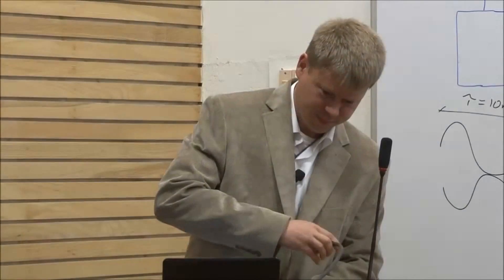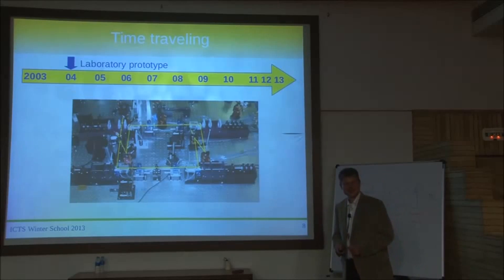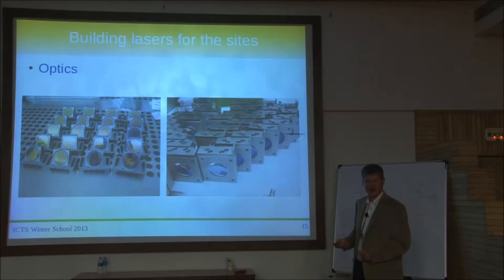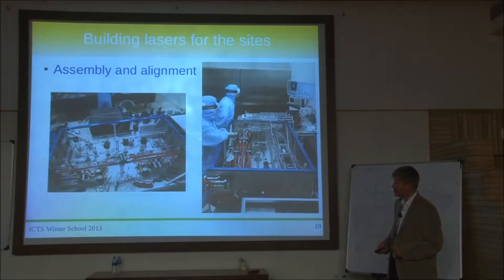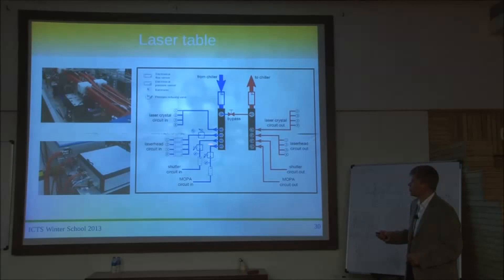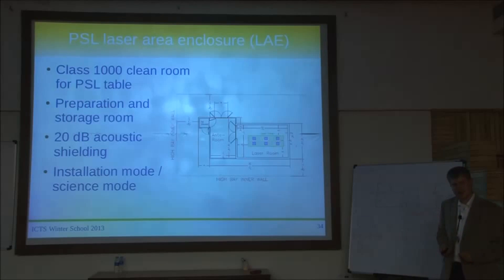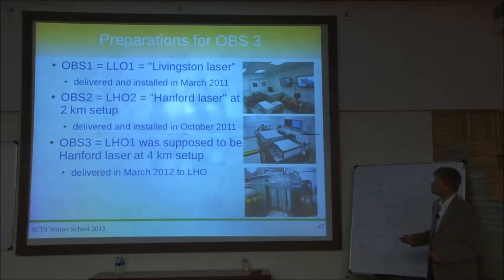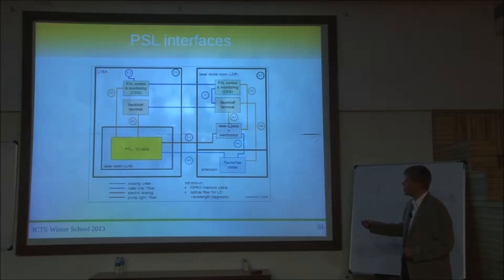Oliver Puncken - Installation and Integration of the PSL